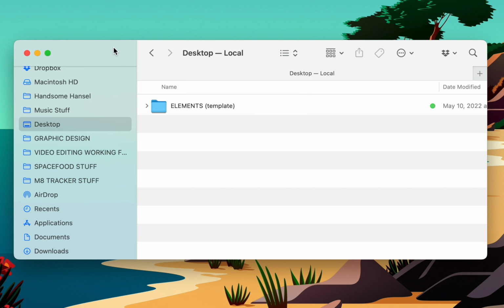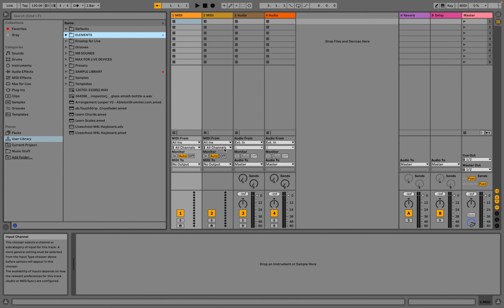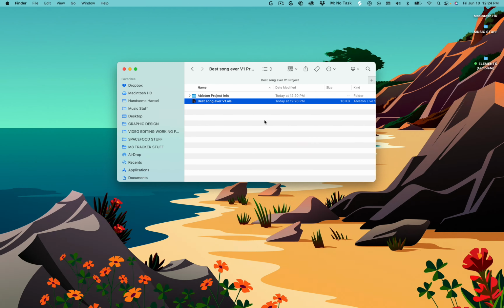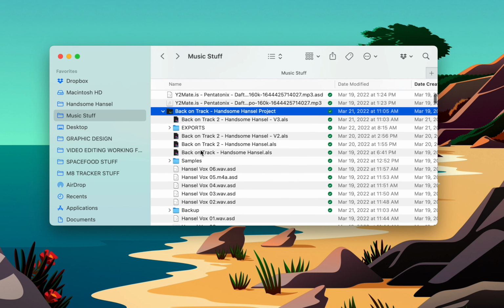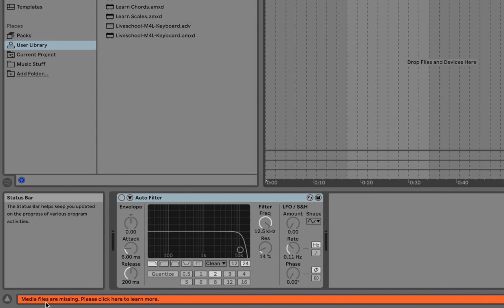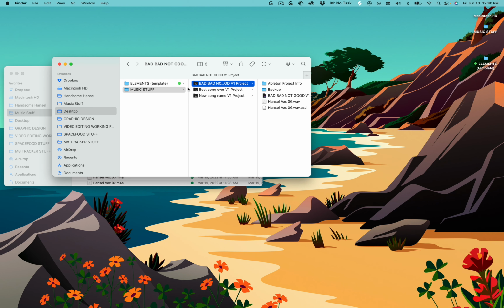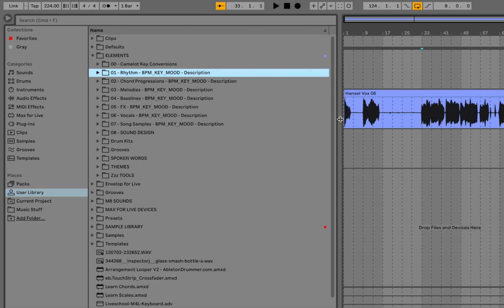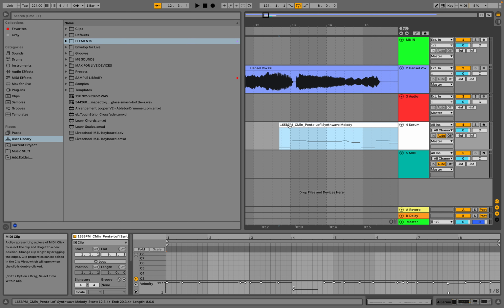Ableton Live 11 FULL COURSE: MODULE 3: File Management & Music Elements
Topics covered in this video:

1. User library location
2. Installing elements folder
3. Difference between user library vs Ableton project folder
4. Adding “Music Stuff” folder
5. How to save
6. Saving location
7. Project folder
8. Als files
9. Start New Live set
10. Saving versions
11. Avoiding missing audio files
12. Best practice for adding audio files into an Ableton Live project
13. Current project folder in Ableton Browser
14. Analysis file
15. Library Tab
16. How to find the User Library folder
17. Important naming convention
18. Adding ideas to the ELEMENTS folder